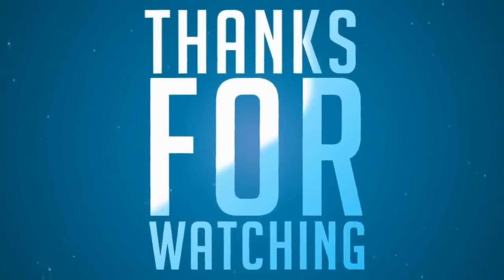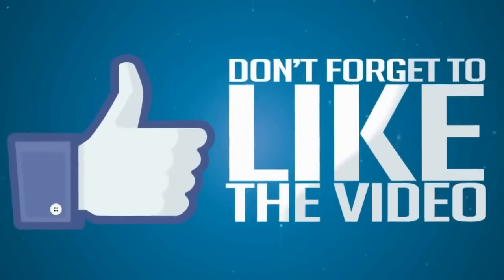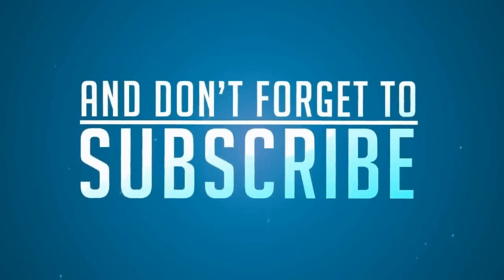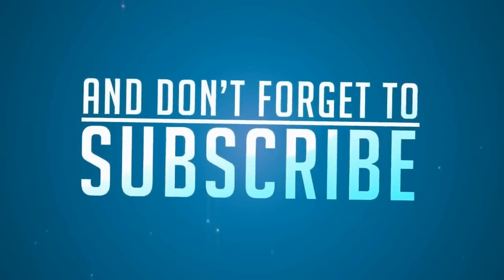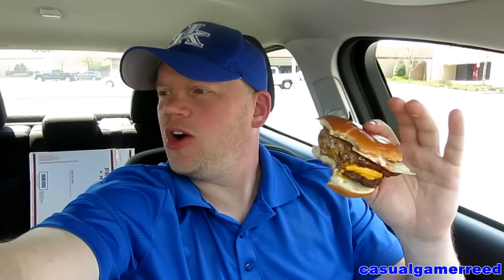Reed Reviews Wendy's Dave's Double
Wendy's Dave's Double Review